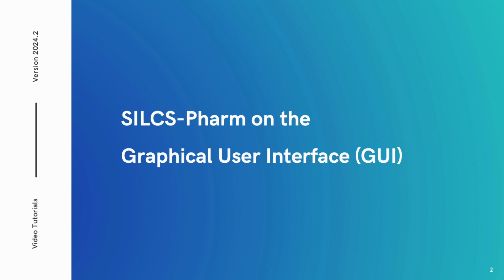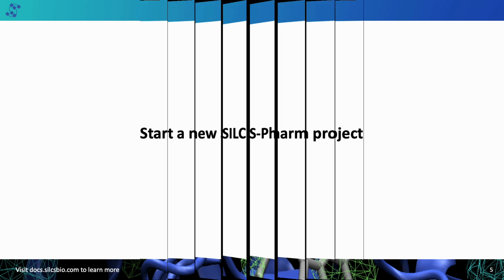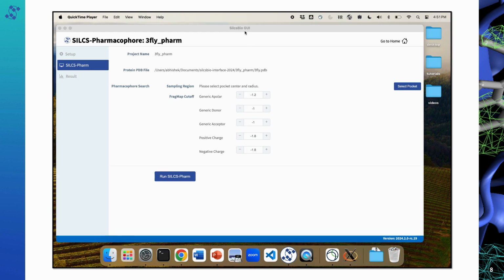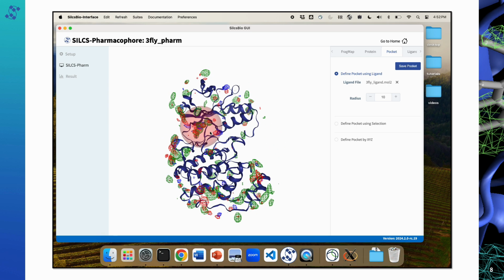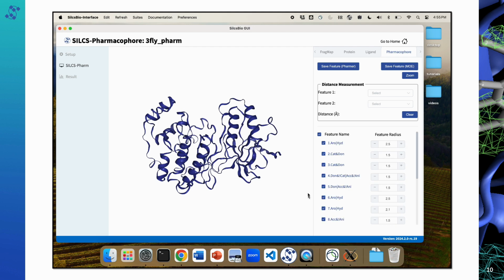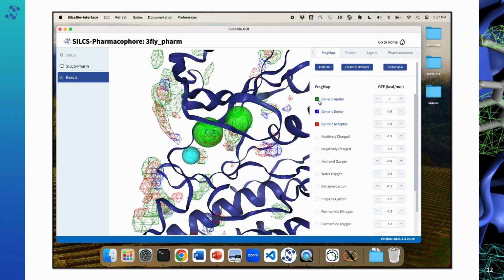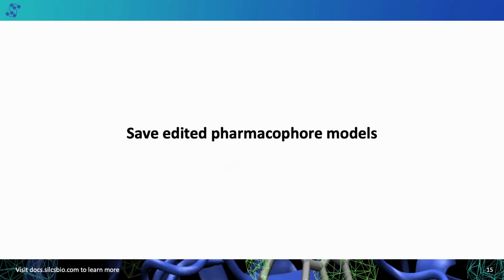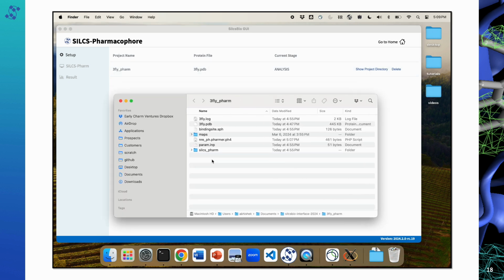SILCS-Pharm on GUI